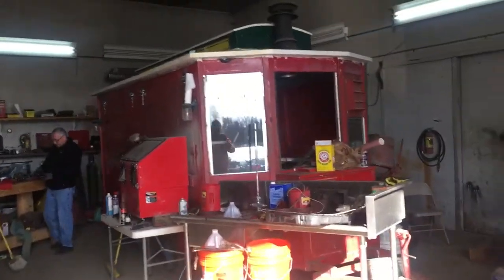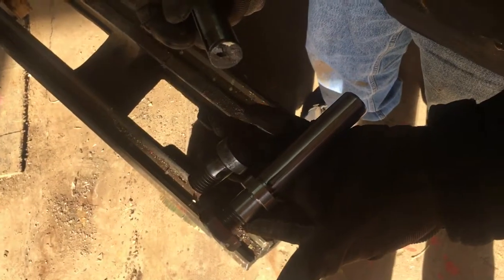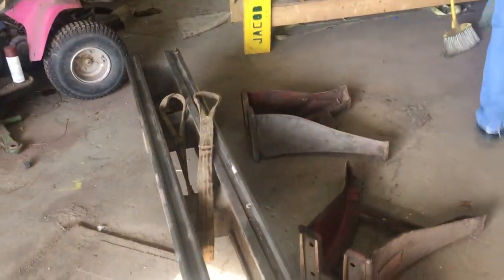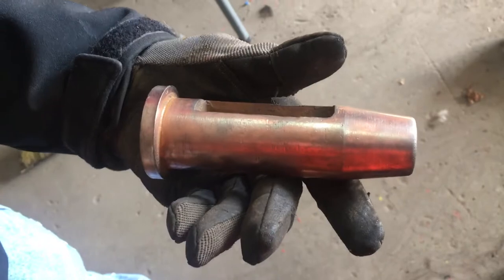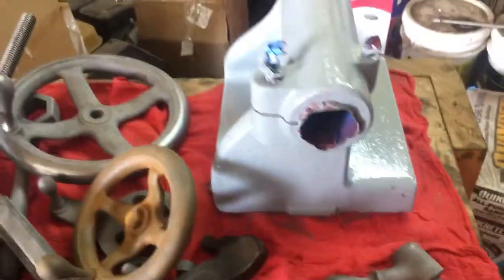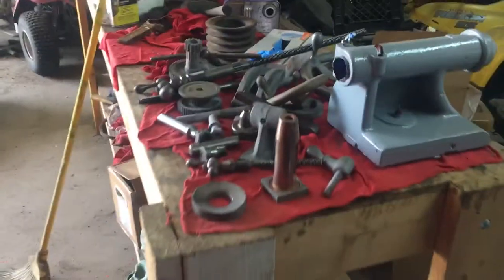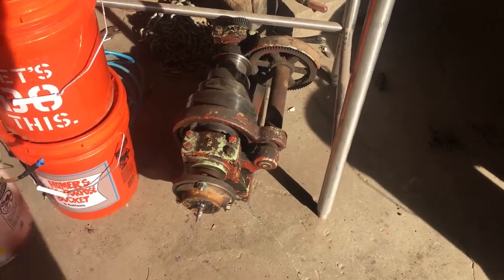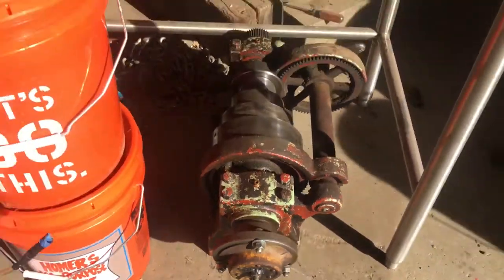South bend lathe. Rebuilding. Painting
Slow and steady progress. The light is at the end of the tunnel.